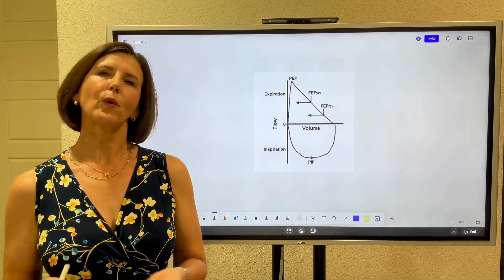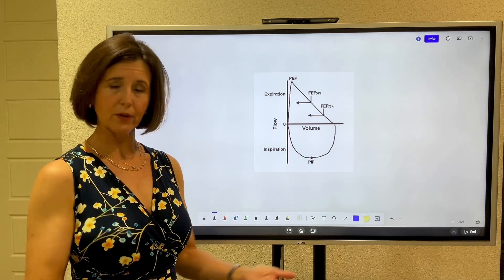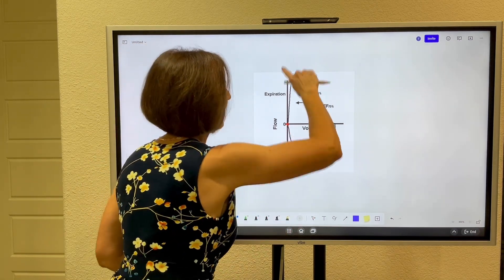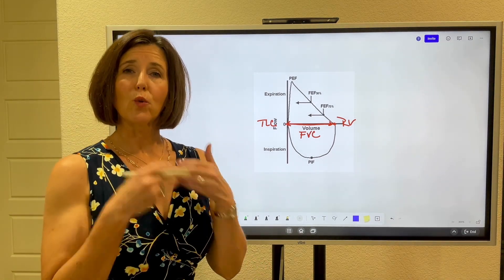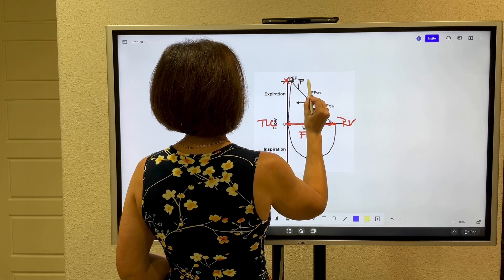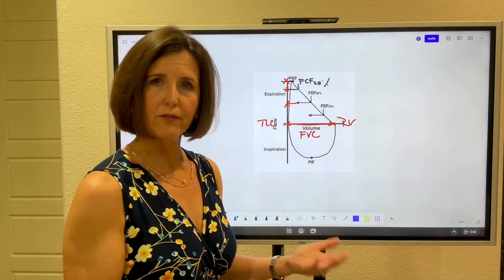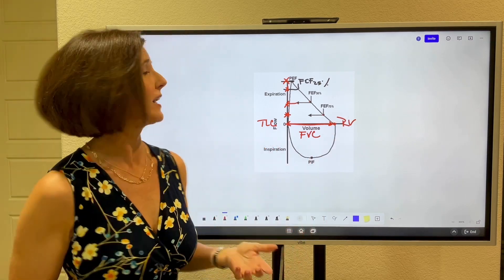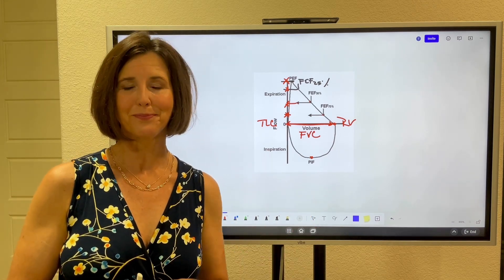Flow Volume Loops Made Simple | PFT Breakdown for NBRC TMC Exam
In this short and focused video, Tonya Piehl walks you through the basics of the Flow Volume Loop—a critical concept for the NBRC TMC Exam and entry-level respiratory therapy.

You’ll learn:

1. How to interpret the Forced Vital Capacity (FVC) on a flow volume loop
2. The location and significance of TLC and RV
3. What PEFR, FEF25, FEF50, and FEF75 really tell us
4. Why flow patterns matter in conditions like COPD
5. How to recognize key flow and volume relationships for PFT interpretation

This is Part 1 of a 3-part series designed to help you understand pulmonary function testing from a board exam perspective—simple, visual, and exam-focused.

for NBRC exam prep resources and video-based RT support